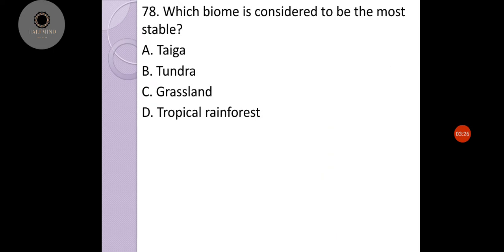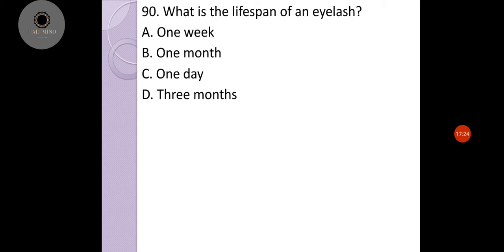Exam 1 Part 4: LET Review (Biological Science)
This video contains LET related questions and answers with explanations in Biology major subjects. Enjoy learning!